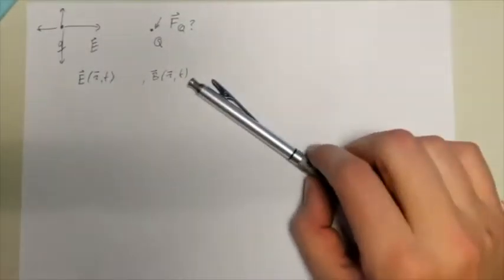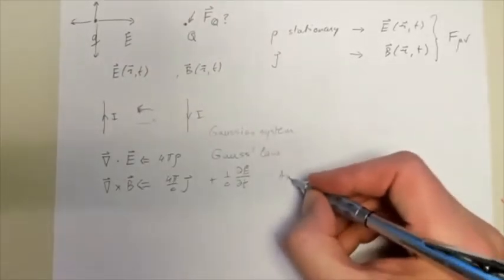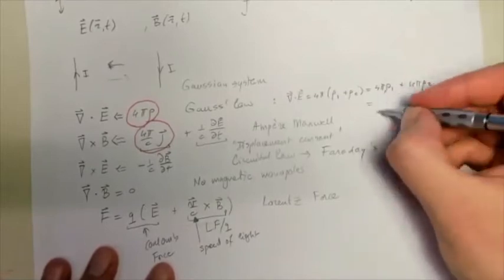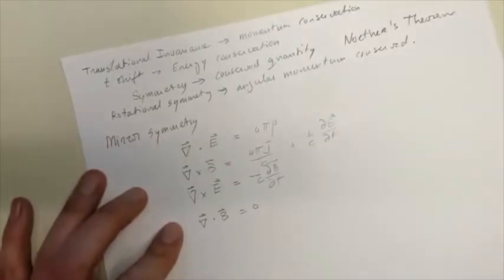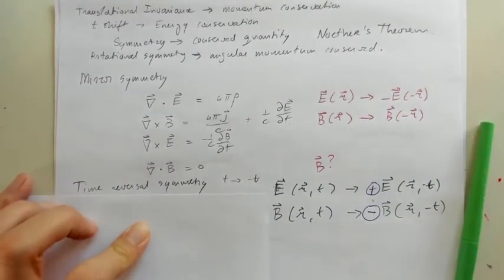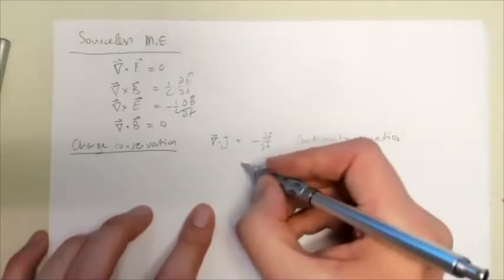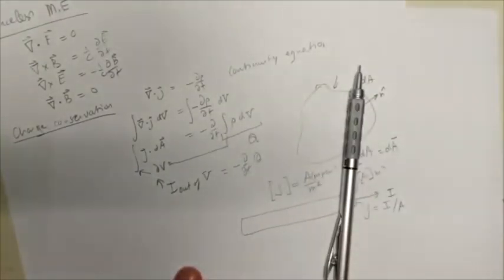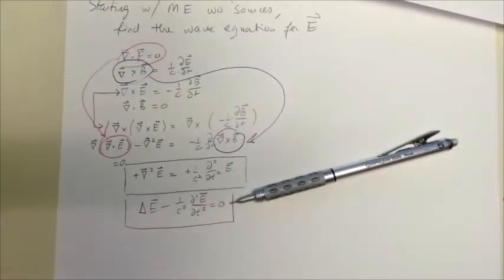Introduction: Maxwell's Equations, Fields, Symmetries, and the wave equation. (lecture 01)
Lecture 1 by Dr Henk Postma, CSU Northridge, "Electromagnetic Theory" (Phys 610)